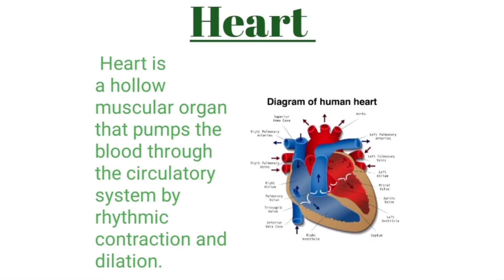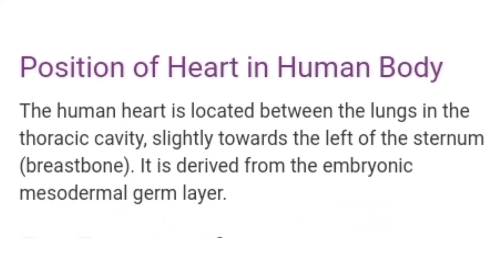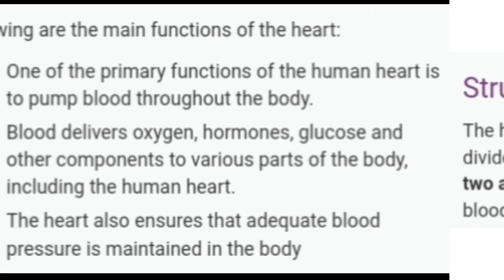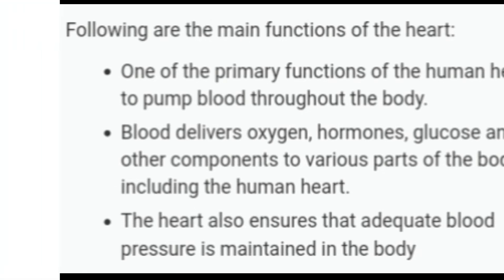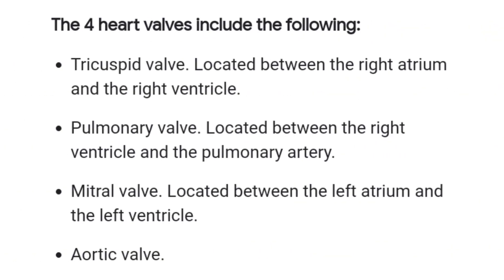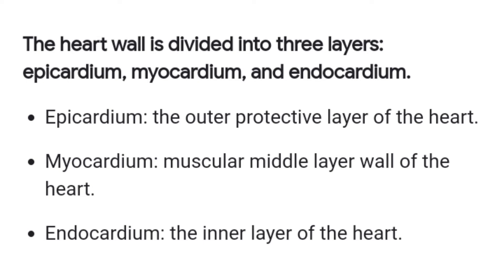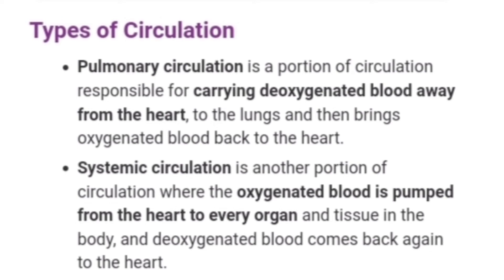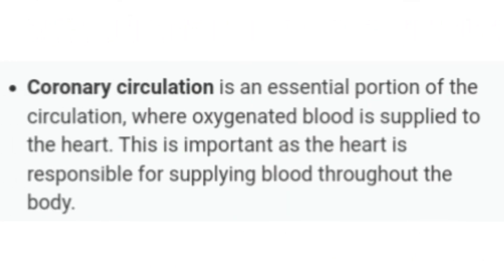Heart Definition, Position, Structure & Function, Layers & Chambers, Valves , Blood Circulation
Human heart
Definition
position
structure
function
Layers
chambers
valves
blood circulation of heart ||